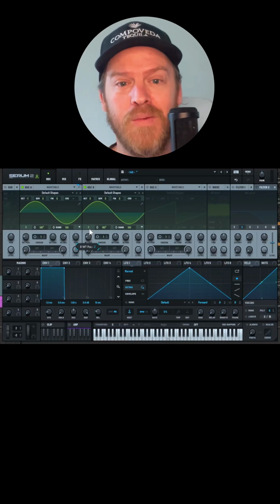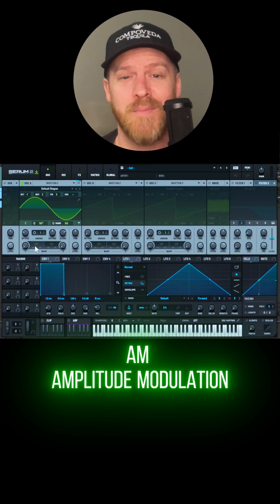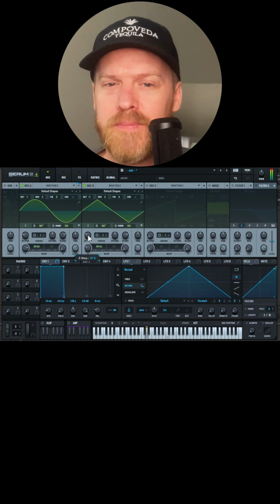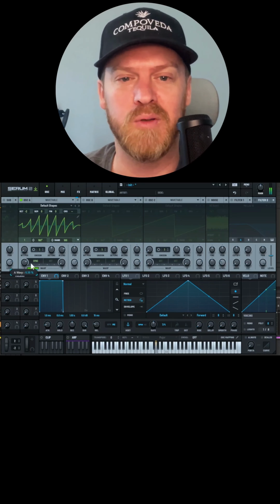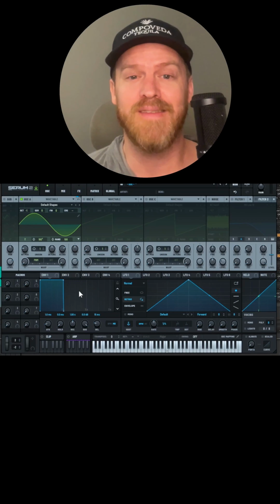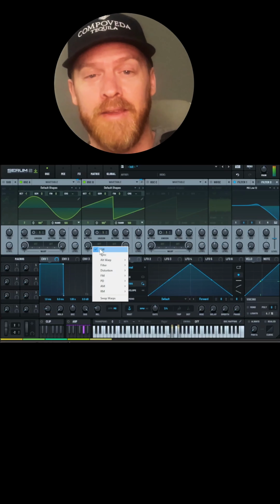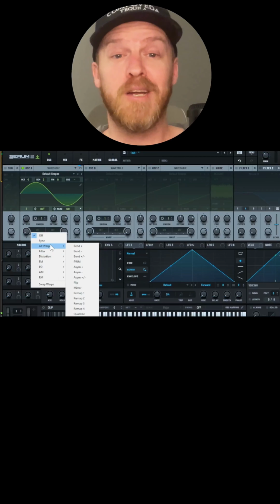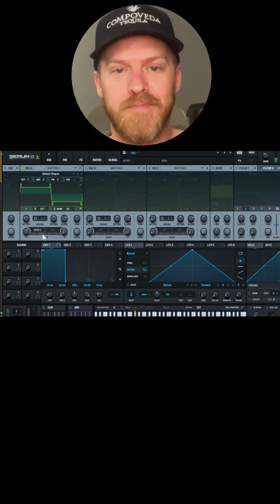serum 2 warp modes